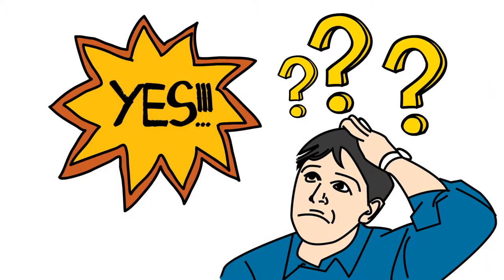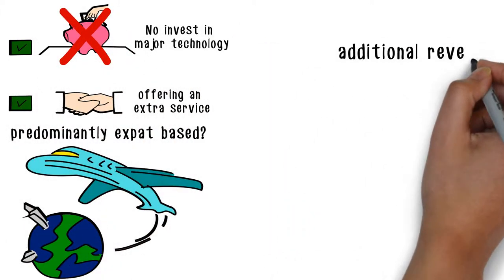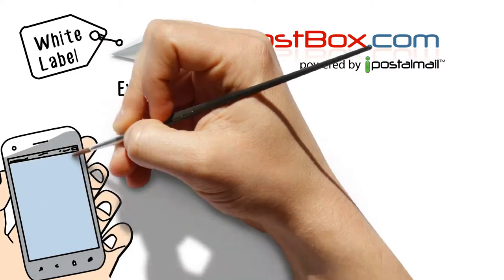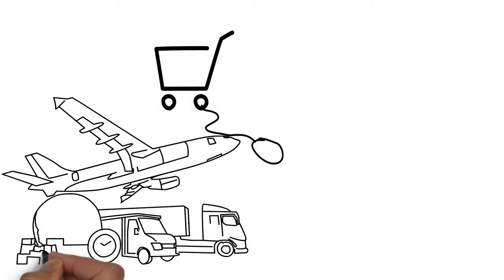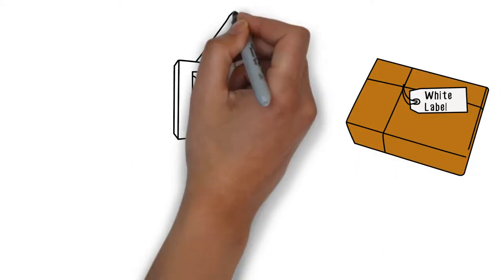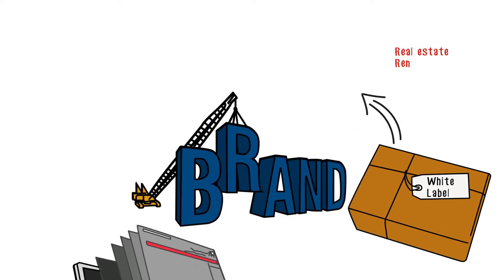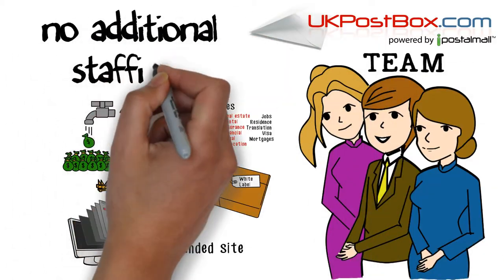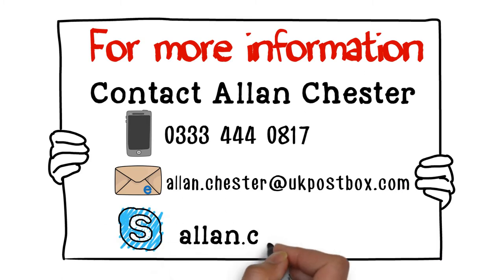Animated Whiteboard Explainer Video (UK Post Box White Label)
Let us know if you want a high quality and professionally done whiteboard explainer video for your company at an affordable price. Our service comes with free unlimited amendments and a 100% money back guarantee.